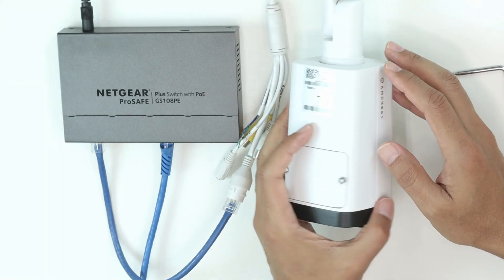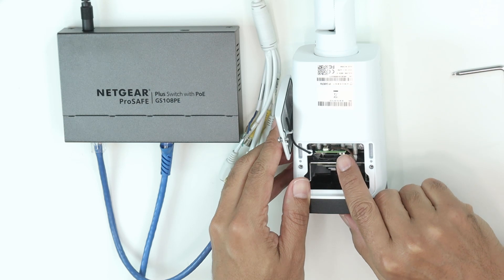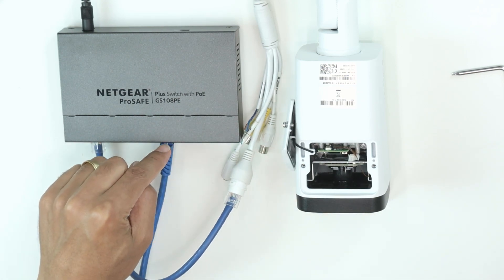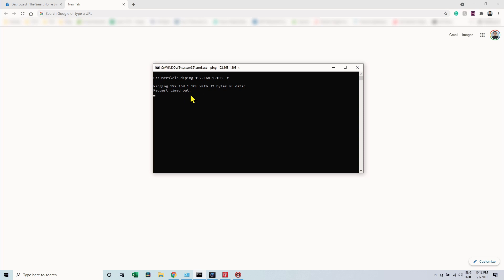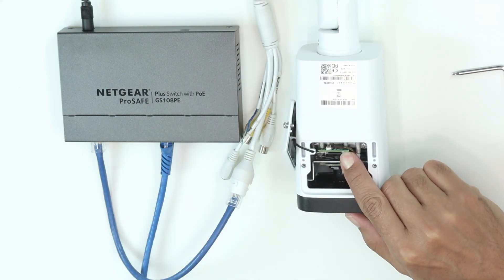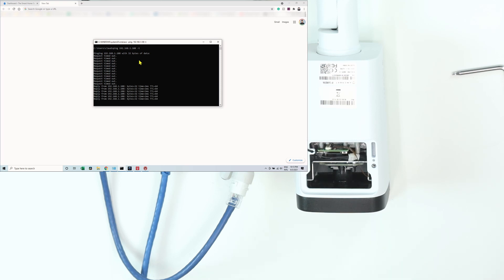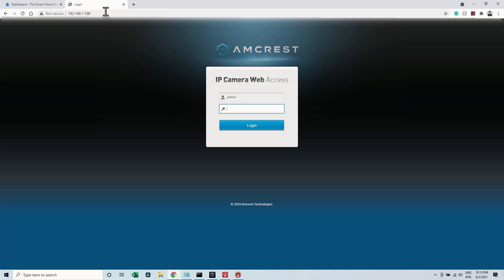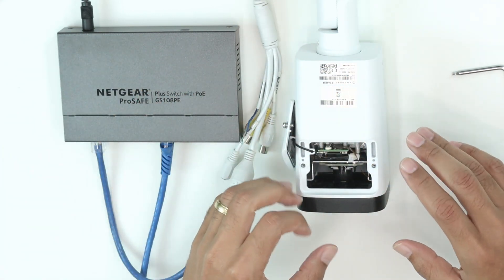How to reset Amcrest and Dahua Cameras [ Under 3 minutes ]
How to reset Amcrest and Dahua Cameras

In this video I show how to reset the Amcrest Bullet Camera
The same process also works with some Dahua models.

Amcrest camera

Netgear PoE Switch

Here's how to reset the camera.
1. Connect the camera to a PoE Switch;
2. Open the camera lid on the bottom;
3. Press and hold the reset button for 20s
4. Release the button;
5. Check if the camera respond to the default IP

The default camera IP is 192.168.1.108
You can create the password at the first login.